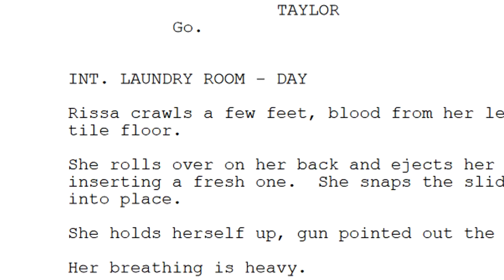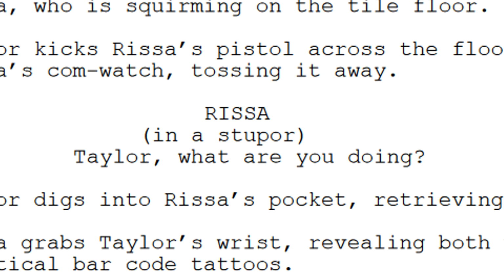Screenplay: Making a Frugal Short Film, Part 4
The importance of the screenplay in the production of a good film, cannot be understated. Here are some tips for the screenwriting process.